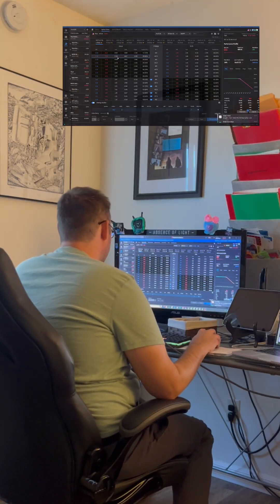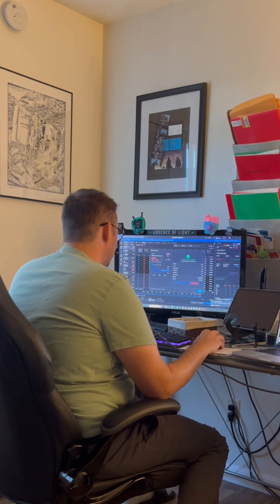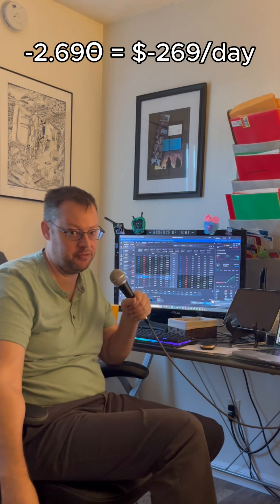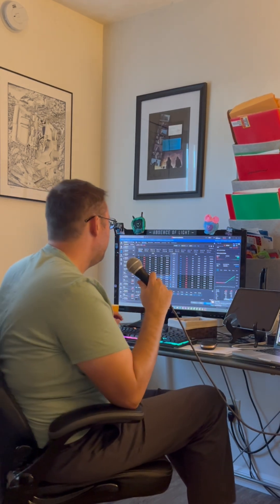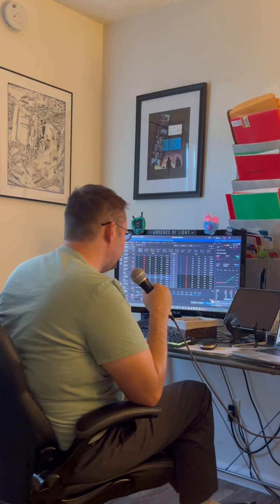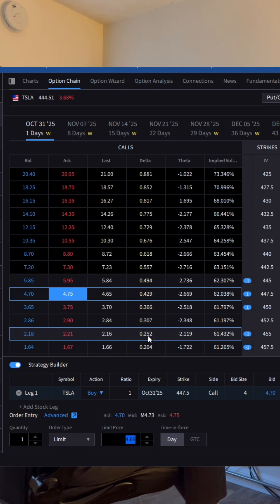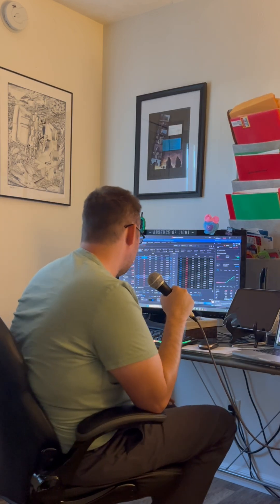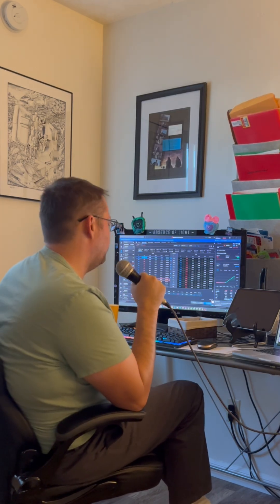Covered Calls Explained (Part 1): How Short-Term Call Options Really Work (TSLA Example, 2-Day OTM)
Ever wonder what has to happen for a short-term call to make money?
In this quick breakdown, we use a real TSLA option — a 3-day out-of-the-money call — to walk through the math step-by-step.

You’ll see how Delta predicts price change, how Theta eats away at the premium, and how to estimate your break-even point before the clock runs out.